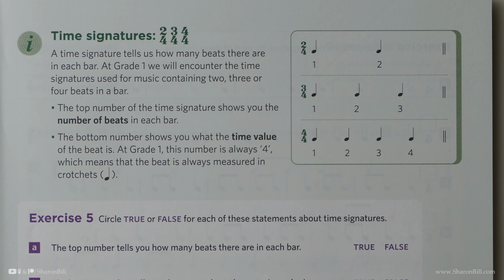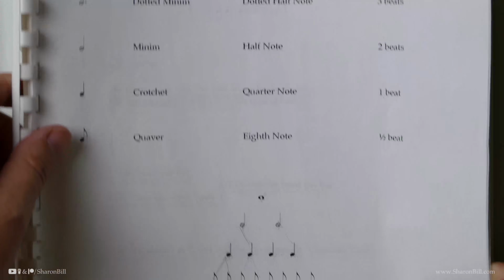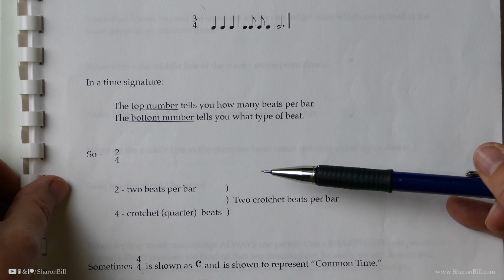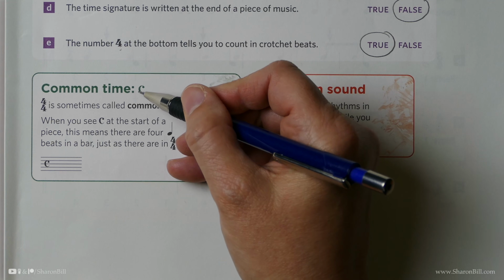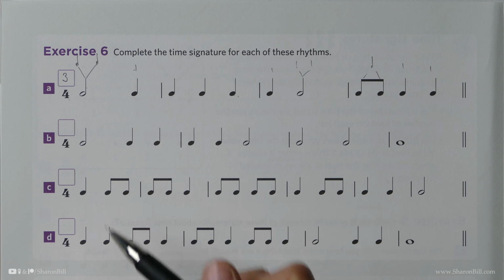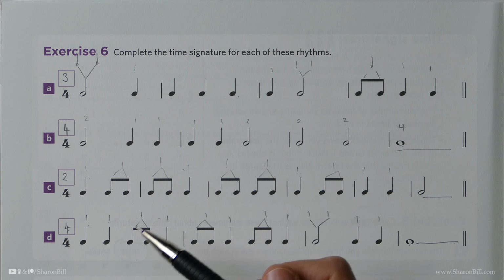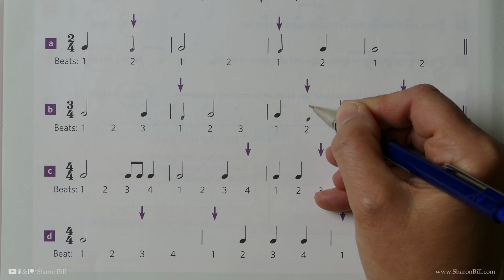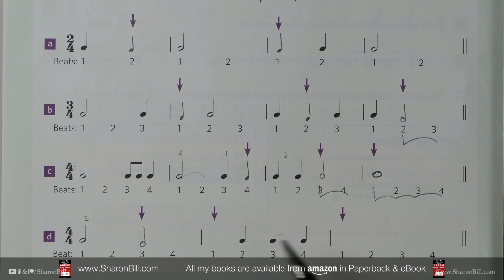ABRSM Discovering Music Theory Grade 1 Rhythm (Part 1) Pages 5 - 6 with Sharon Bill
Welcome to my Music Theory Tutorials. In this Grade 1 ABRSM Discovering Music Theory lesson I will continue to guide you through the first chapter of ABRSM Music Theory in Practice Grade 1 which looks at the note values of the semibreve (whole note), minim (half note), crotchet (quarter note) and quaver (eighth note), bars and time signatures.